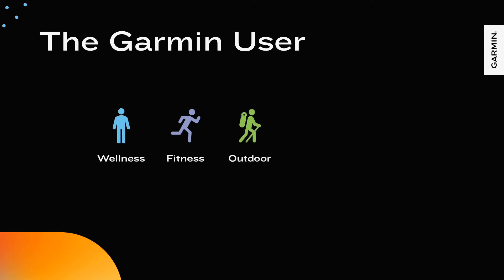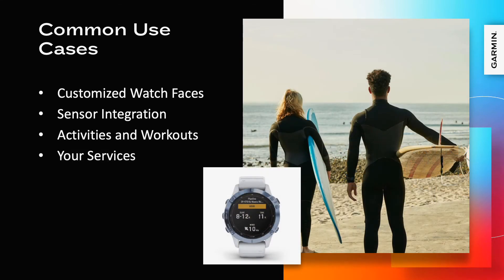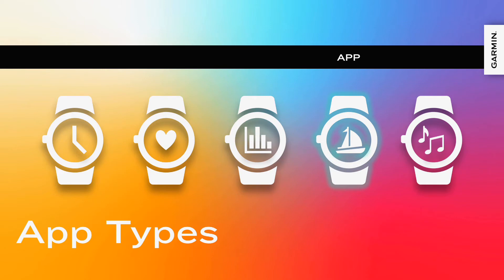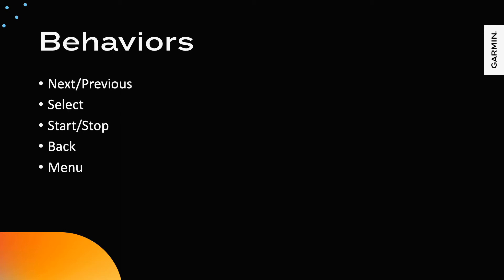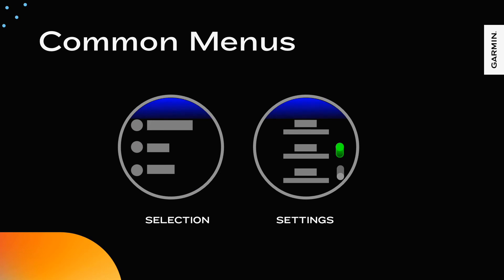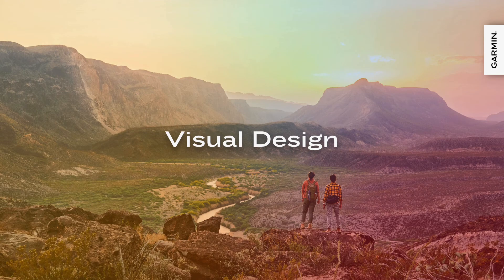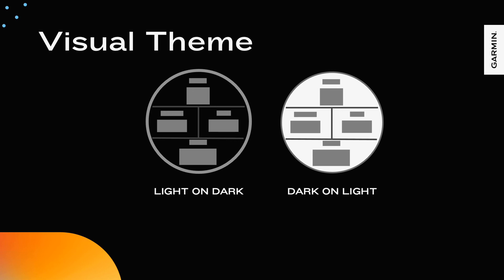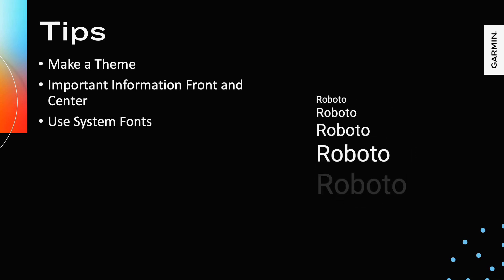Garmin | GDVC 2021 | Connect IQ User Experience Guide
If you couldn’t join us for this year’s Garmin Developer Virtual Conference, now is your chance to check out our breakout sessions. In this session, developers will get the most up-to-date UX guidance on designing apps for Connect IQ™ devices.